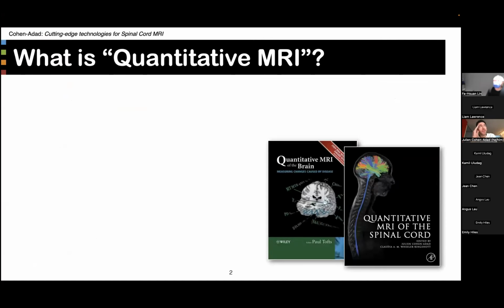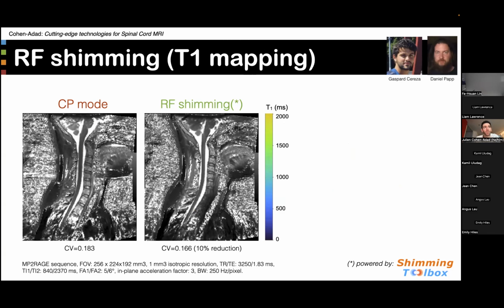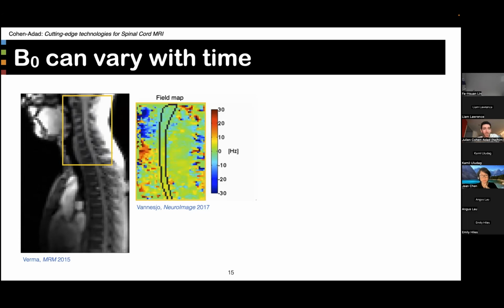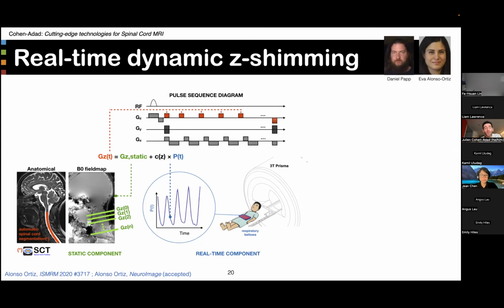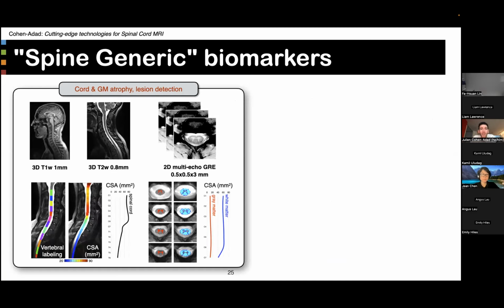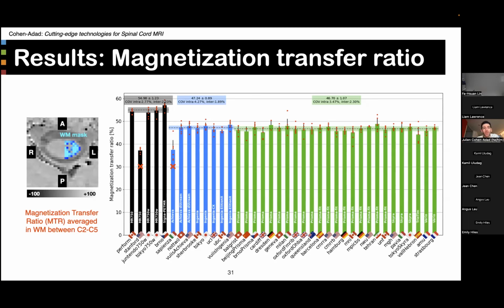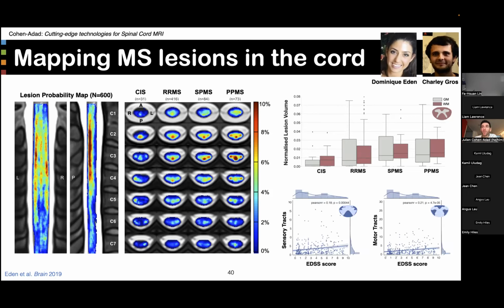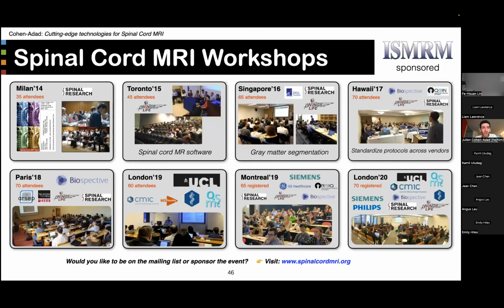20221207 - Julien Cohen-Adad - Cutting-edge technologies for spinal cord MRI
Short summary: Neuroimaging MRI biomarkers include volumetric measures, microstructure imaging such as diffusion-weighted imaging and magnetization transfer, and functional MRI. These biomarkers nicely complement clinical indices and provide objective means to monitor disease evolution in patients. While being very popular in the brain, MRI biomarkers have been slow to translate to the spinal cord because of technical challenges: (i) The need for high resolution and the difficulties in harnessing 7T systems, (ii) Susceptibility artifacts and shimming, (iii) The lack of standardized imaging protocol across vendors and (iv) Unmet needs for analyzing spinal cord MRI data. This talk will be organized around these challenges, by proposing cutting-edge solutions and discussing their pros and cons.

Bio: Dr. Cohen-Adad is an Associate Professor at Polytechnique Montreal, Associate Director of the Neuroimaging Functional Unit at the University of Montreal, and Canada Research Chair in Quantitative Magnetic Resonance Imaging. His research focuses on advancing hardware and software methods for MRI to help characterizing pathologies in the central nervous system, with a particular focus in the spinal cord. Dr. Cohen-Adad also dedicates efforts in bringing the community together by developing open source solutions